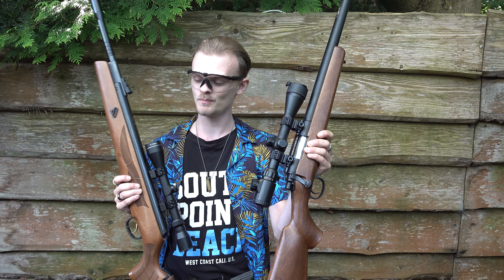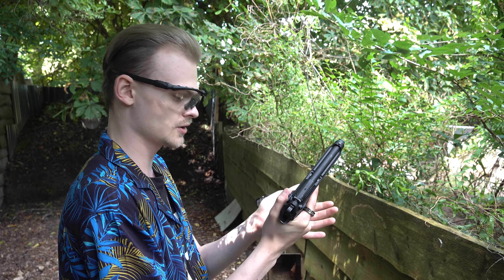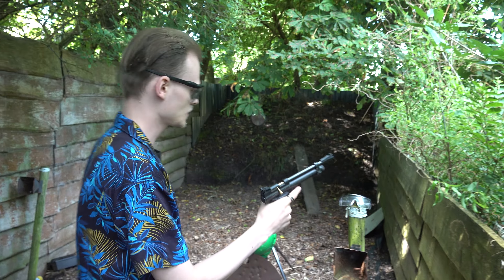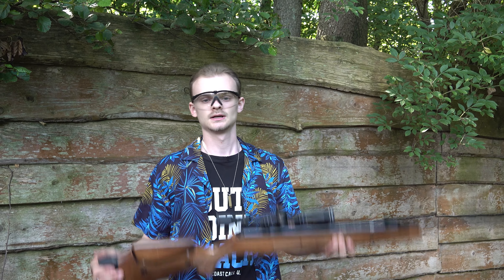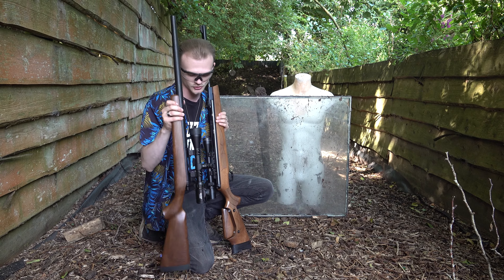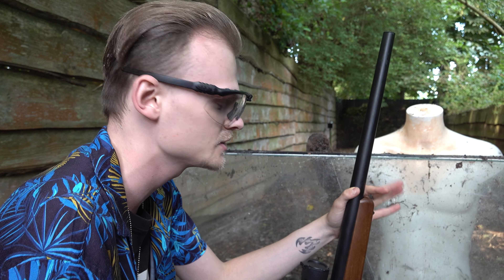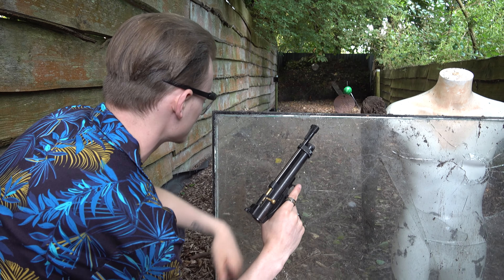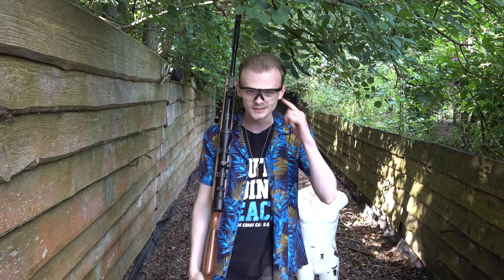Airsoft vs Airguns!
ENG: Today we are gonna test the power of airsoft against airguns! we are gonna test how strong safetygoggles are and how stron 2 thick layers of glass is!

Warning! This is a airsoft gun and airguns! Not a real Firearm!
NL: Vandaag gaan we de kracht van airsoft testen tegen luchtbuksen! we gaan testen hoe sterk een veiligheidsbril is en hoe sterk 2 dikke lagen glas zijn!

Let op! Dit is een airsoft apparaat en luchtbuks! Geen Vuurwapen!

and do you want to help me so i can make more awesome videos? you can always donate with credit card and paypal
Video Link:    • Modern Dark Gangsta Trap Beat // Roal...